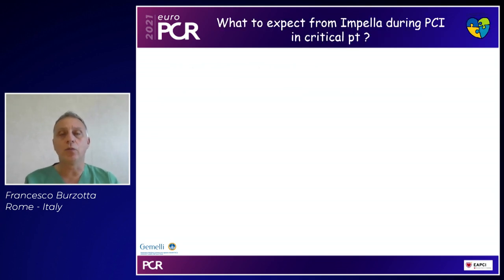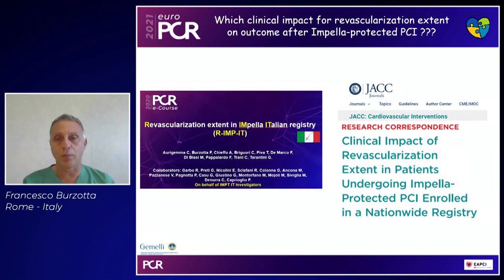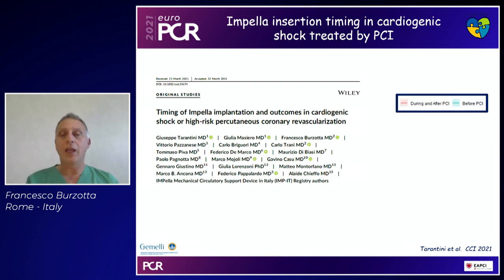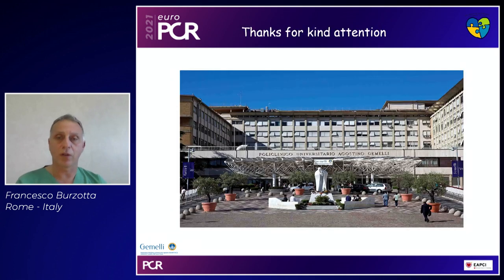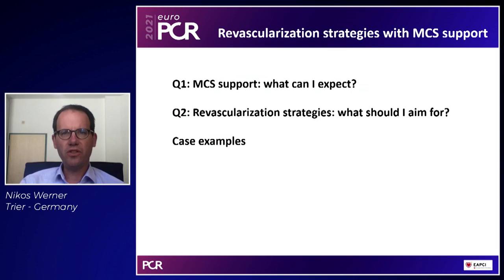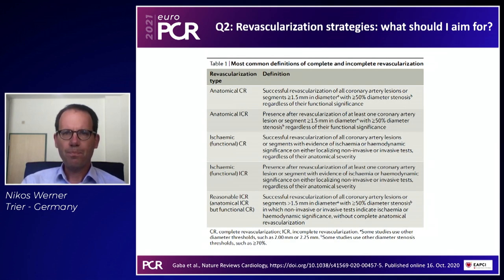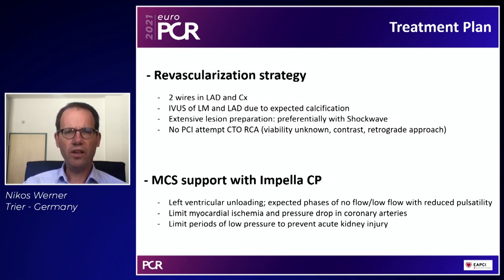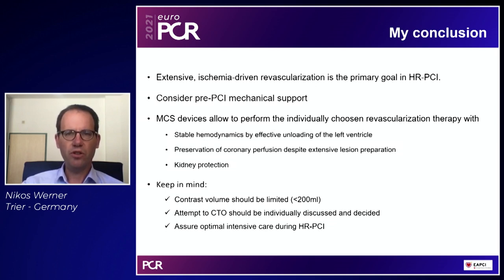Importance of extensive revascularisation and timing of MCS - EuroPCR 2021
Watch this session presented by Carsten Tschöpe, Francesco Burzotta and Nikos Werner in order to learn and see real-world revascularisation strategies with mechanical circulatory support, and to know more about the importance of extensive revascularisation and of the timing of mechanical circulatory support in high-risk interventions and cardiogenic shock.

This video was recorded for EuroPCR 2021.